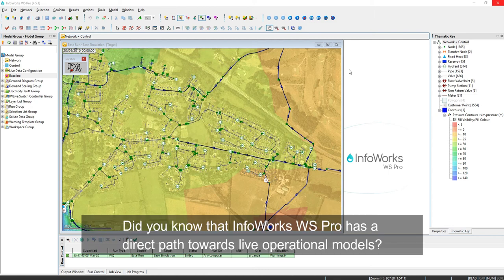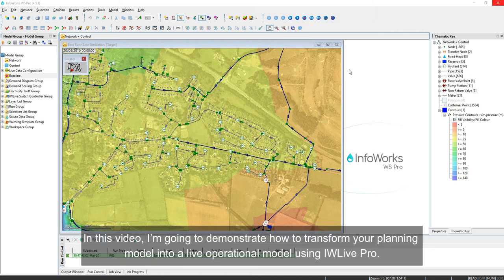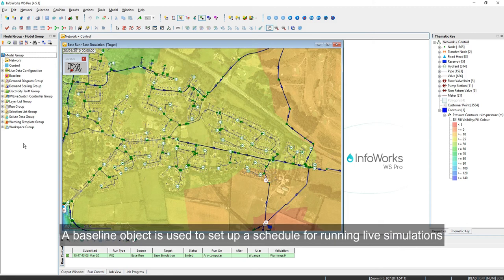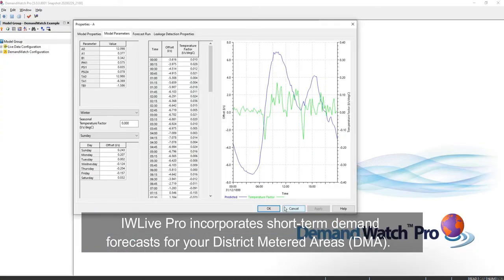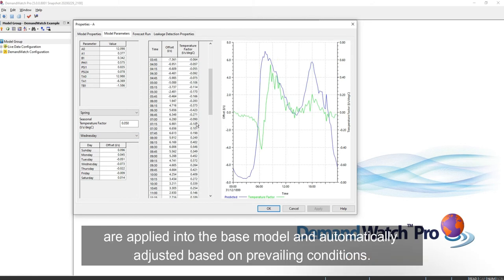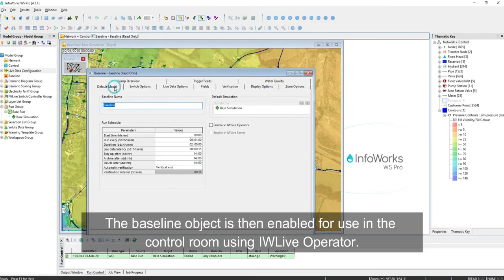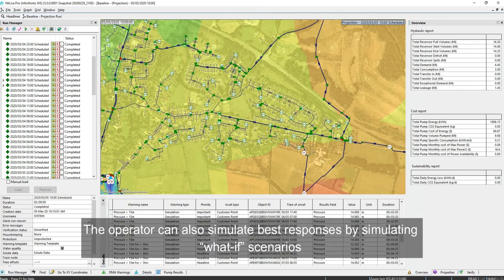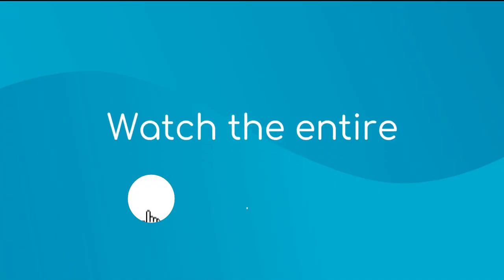InfoWorks WS Pro Learning Series | Part Five: Transforming Your Planning Model into a Live Model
Did you know that InfoWorks WS Pro has a direct path towards live operational models? Join Eland Afuang as he guides you through transforming your planning model into a live operational model using IWLive Pro.

The full playlist is also featured on the One Water Blog